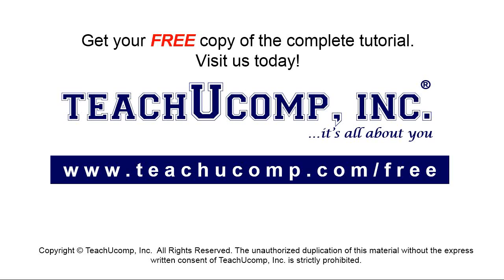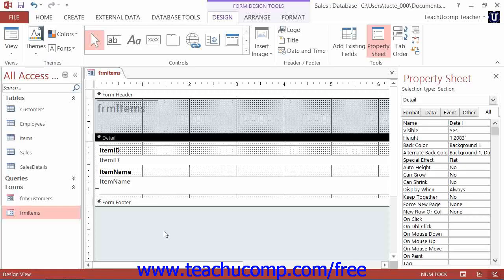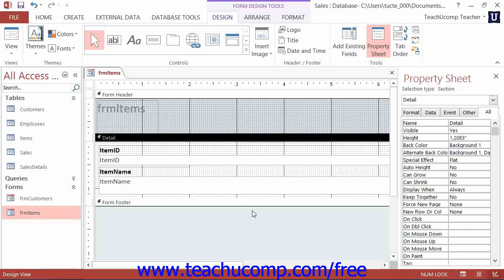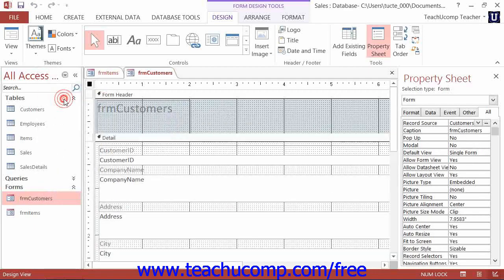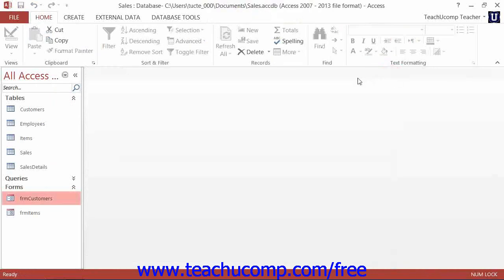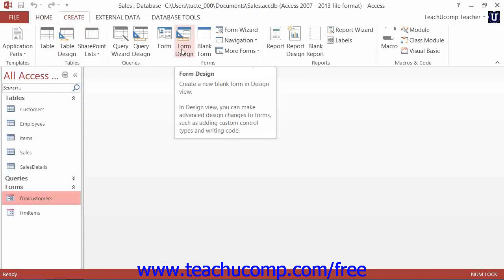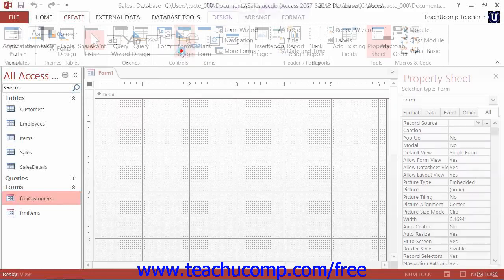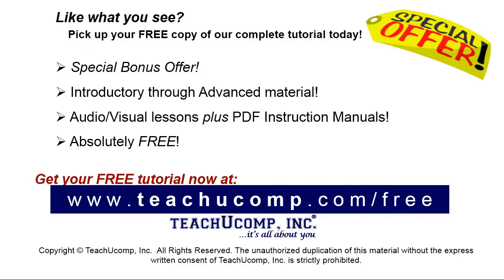Access 2013 Tutorial Form and Report Design View Microsoft Training Lesson 10.6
Learn about the form and report design view in Microsoft Access - the most comprehensive Access tutorial available. Visit us today!